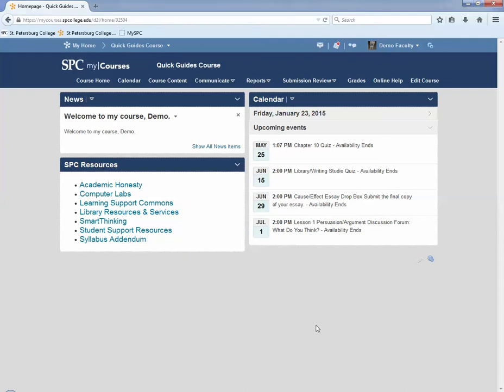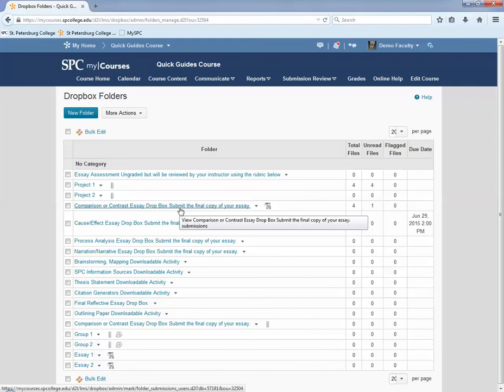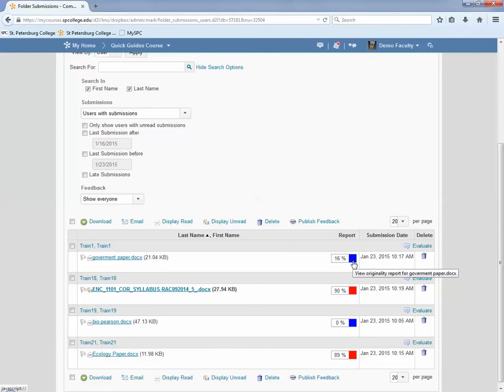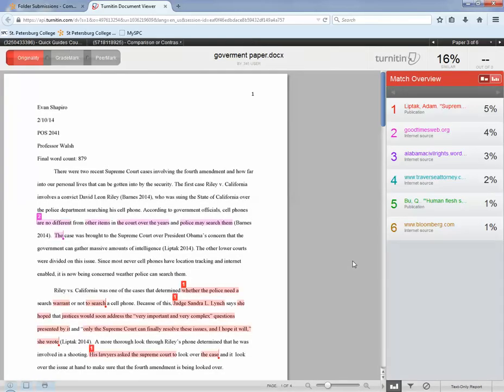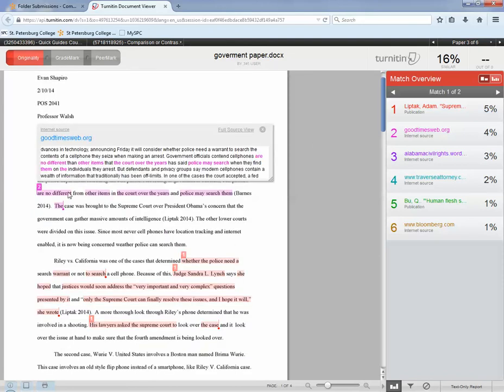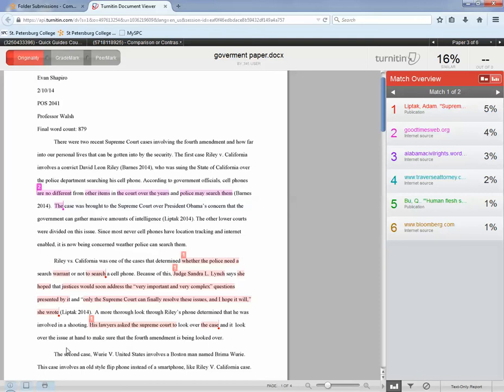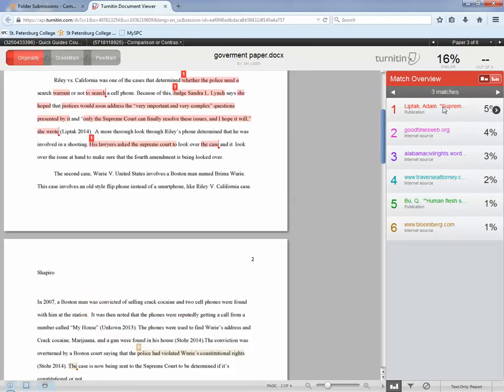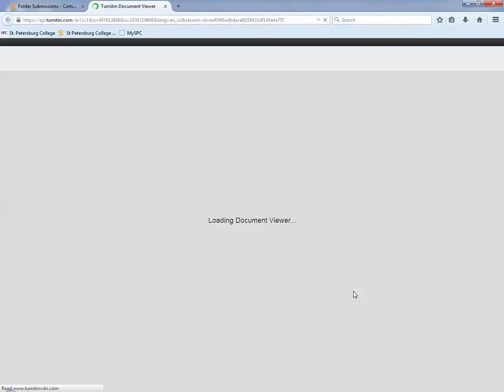Quick Guide - Dropboxes: Viewing Orginality/Grademark Report as an Instructor